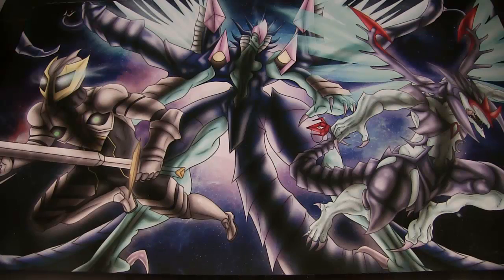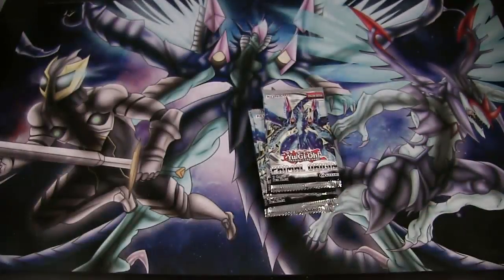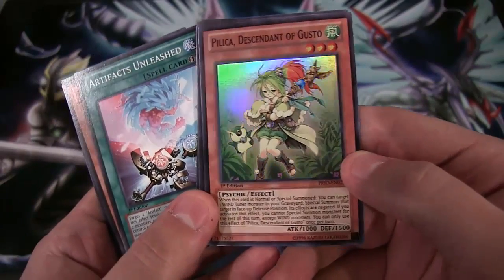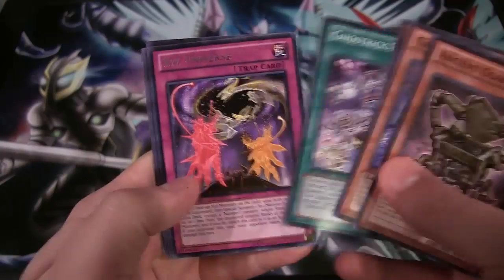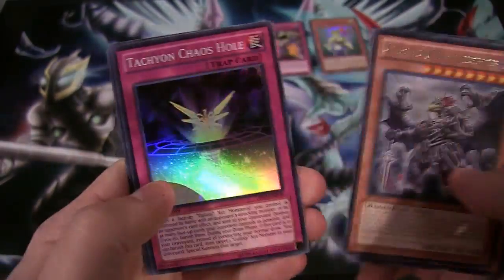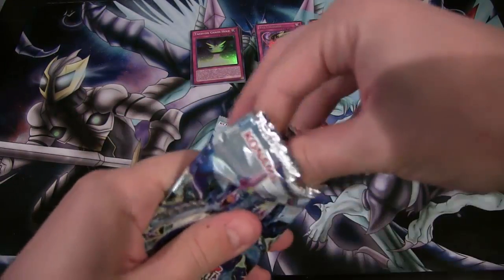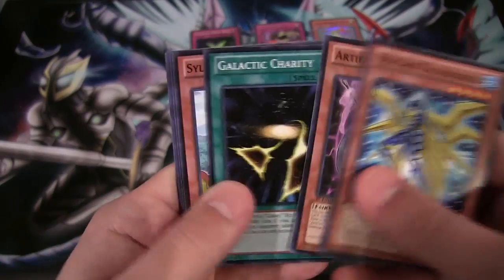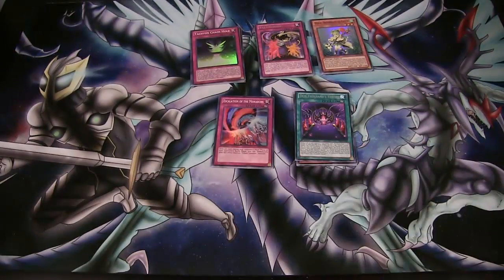Yugioh Primal Origin 5 Packs Random Opening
Here is a random Primal Origin pack opening for you guys today. I can't wait to get a few of the Primal Origin Deluxe Editions late this week. I hope you all enjoy!